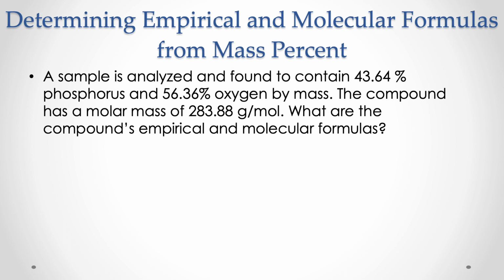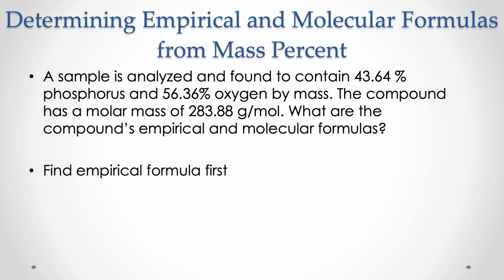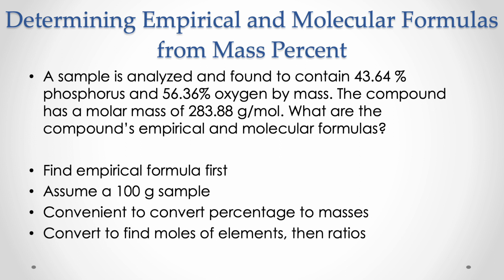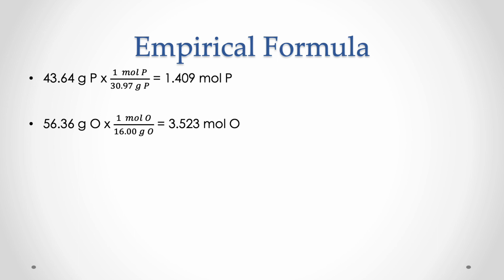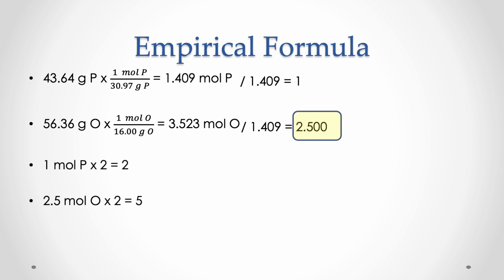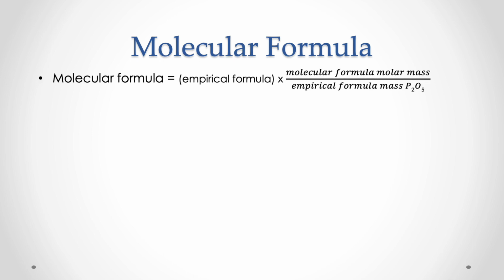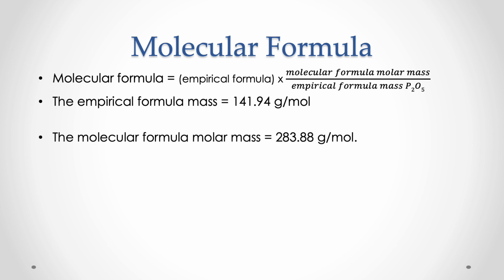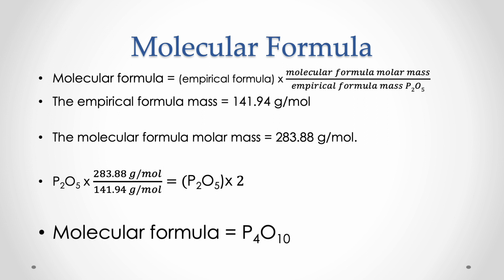Solving Empirical Formula and Molecular Formula from Mass Percent Example 2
This is the third in a five part lecture series on empirical and molecular formulas.
The mass percent of phosphorus and oxygen are given along with an unknown sample's molar mass. The process to find the empirical formula is shown first then the empirical formula is used to find the molecular formula.

Video Thumbnail: The empirical formula is the simplest whole number ratio of moles of elements in a compound, and the molecular formula is the exact number of moles of each element in each mole of compound. In cooking, the exact measurements of each ingredient is like the molecular formula and the ratio of ingredients to each other is like the empirical formula!